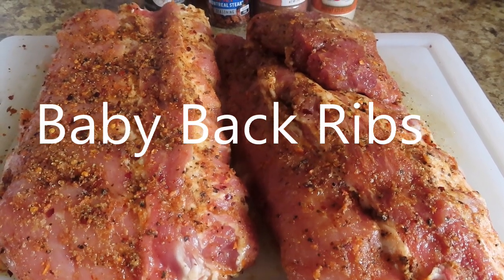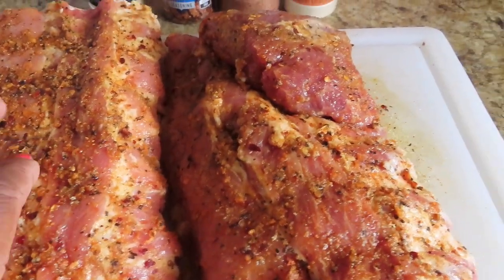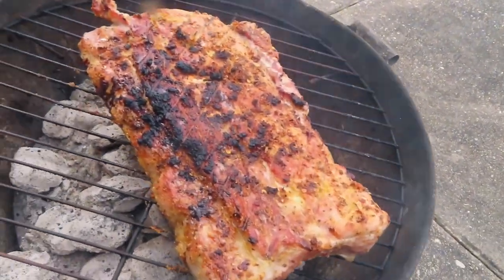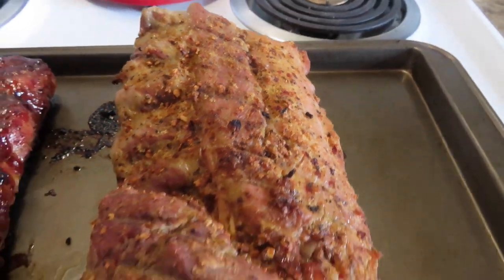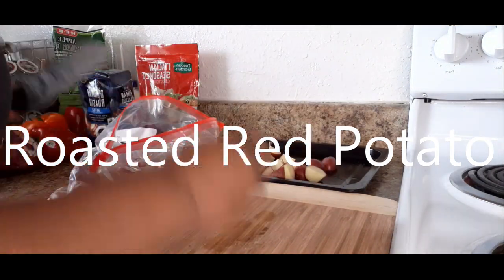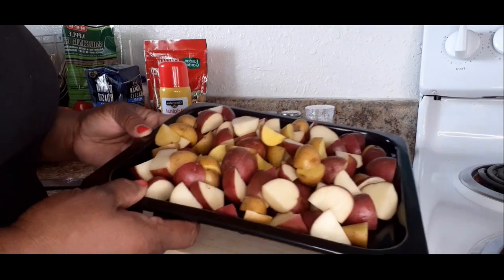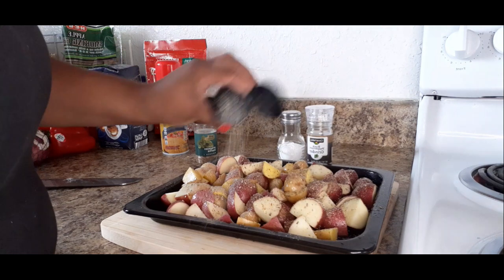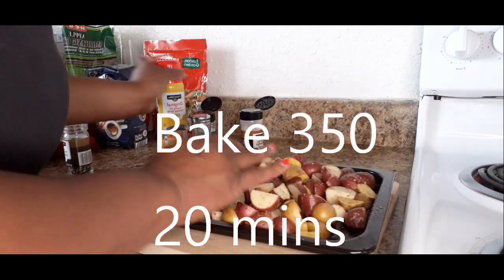Baby Back Ribs with Roasted Red Potato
Welcome back to the kitchen , Time for some Good Eats
Ribs and Tators what could be better